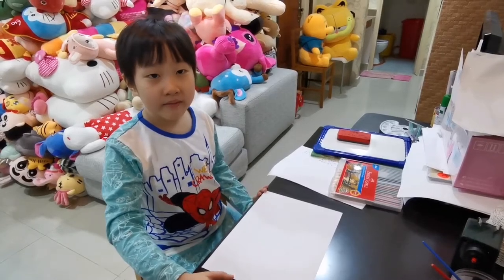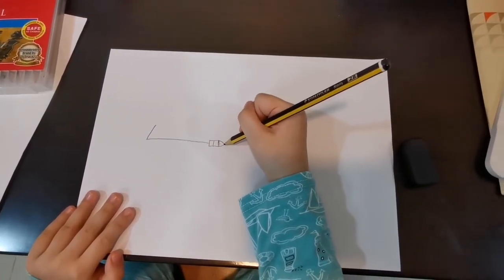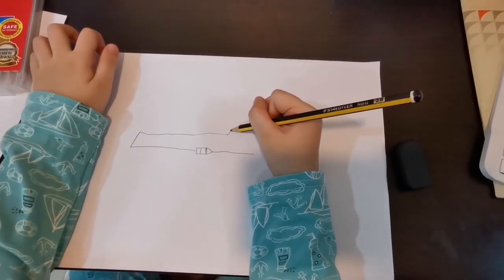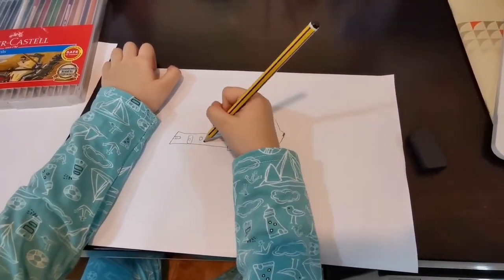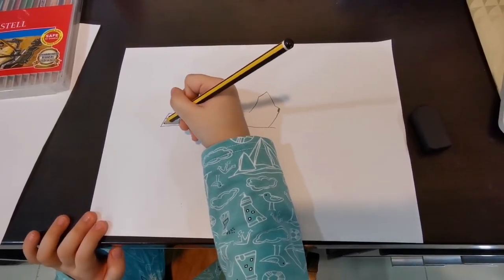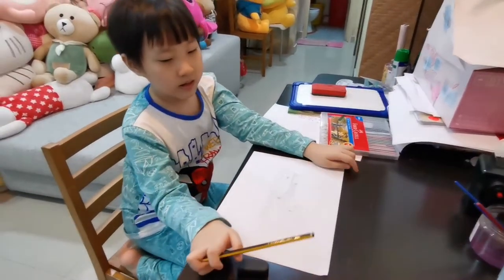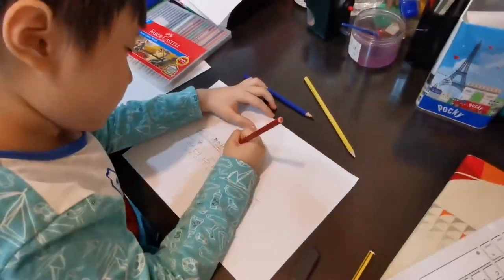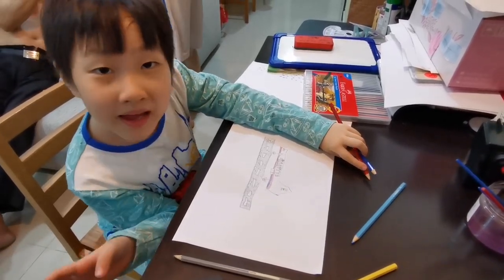Drawing Malaysia Airlines Aeroplane by Noah